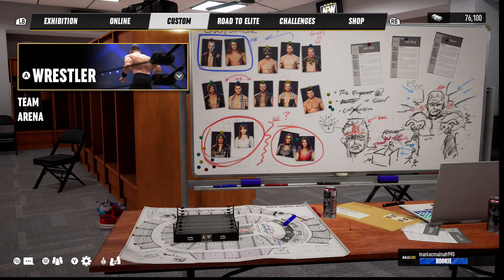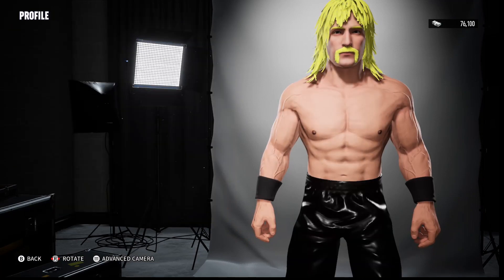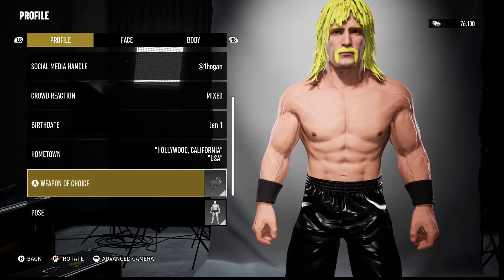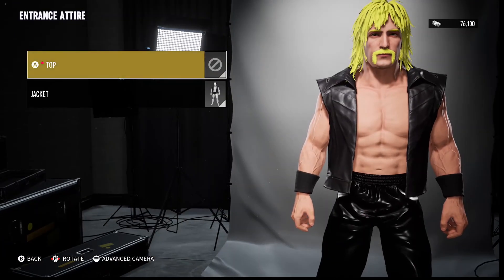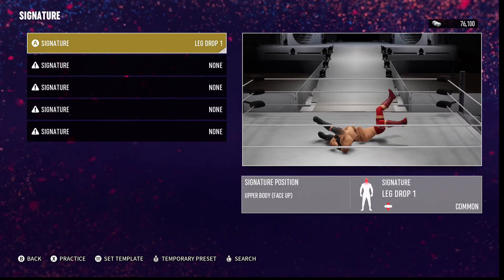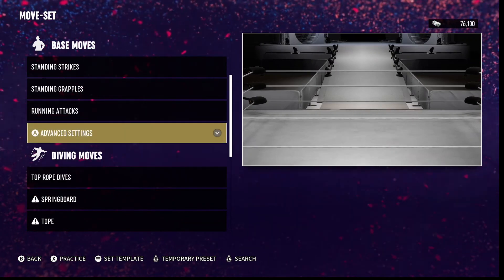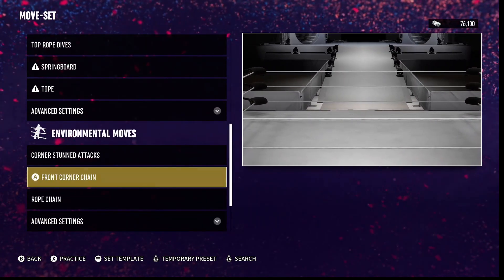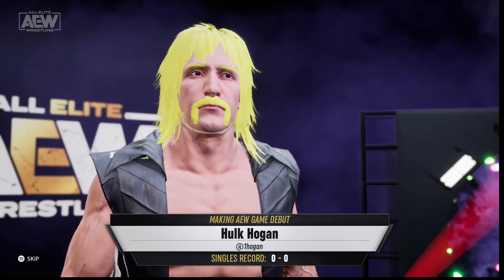Hulk Hogan CAW (AEW : Fight Forever)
I made the hulkster!